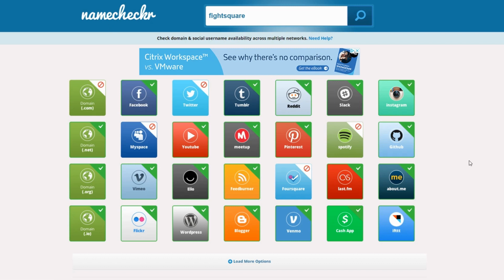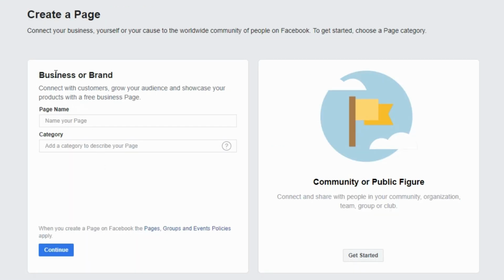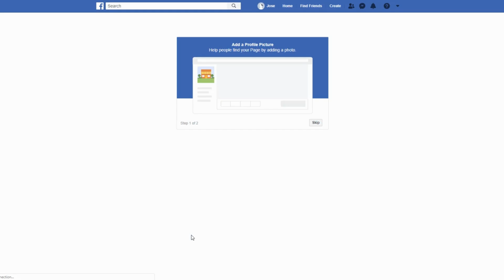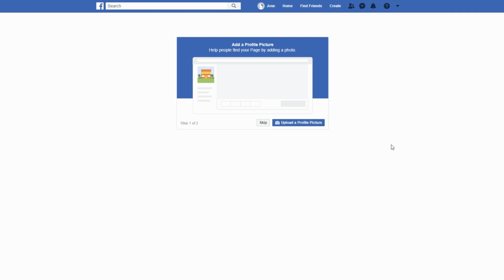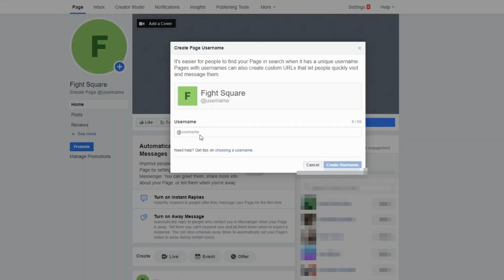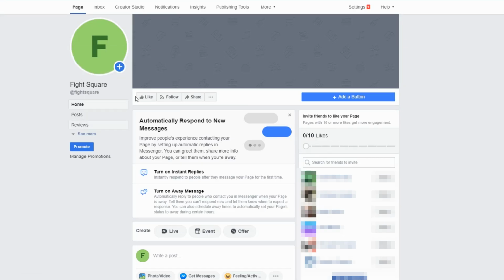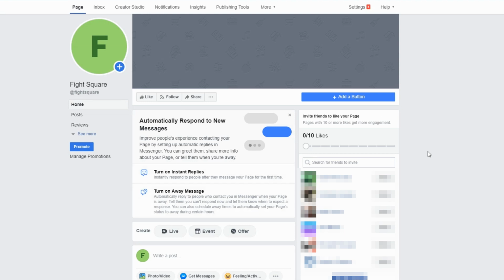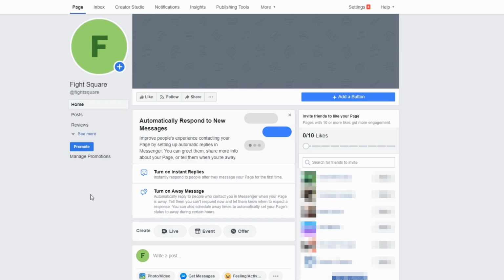How To Create A Facebook Page To Make Money Online in 10 Mins!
If you want to learn how to create a Facebook business page to make money online this is the video to watch.